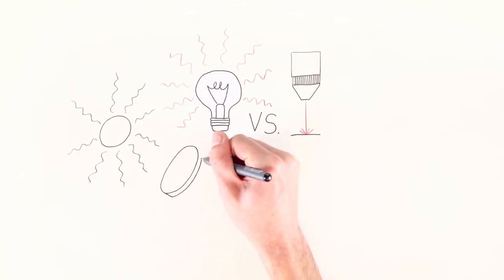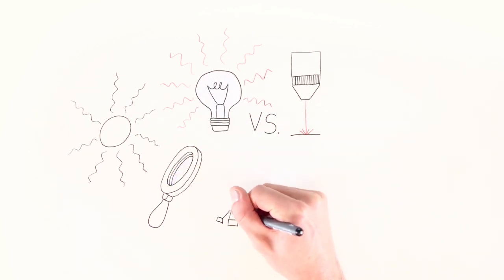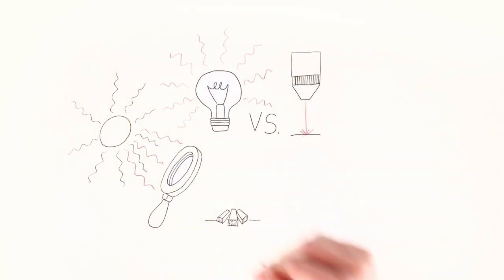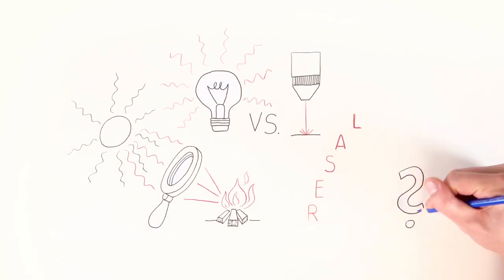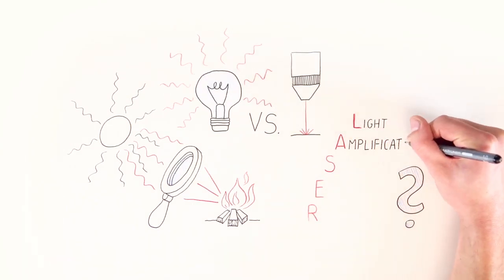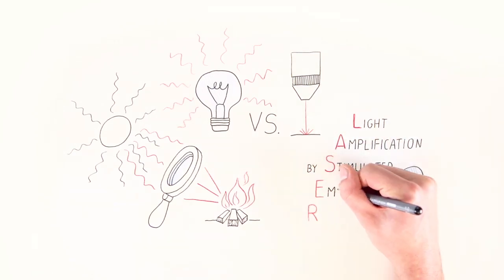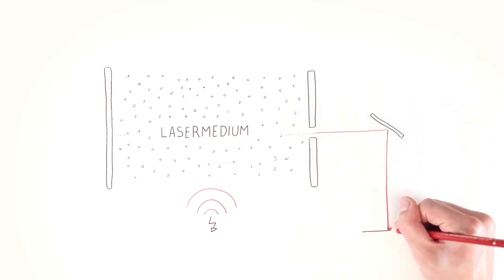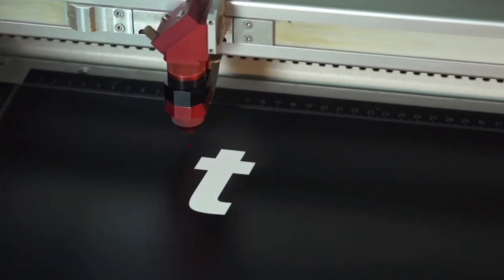FAQ: How does a laser work?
In this FAQ video we describe the basics of laser technology. From the definition of laser to the basics of laser mediums our video will provide you with the basics of laser knowledge as you begin your journey into laser processing.